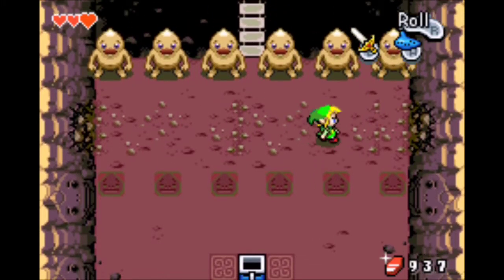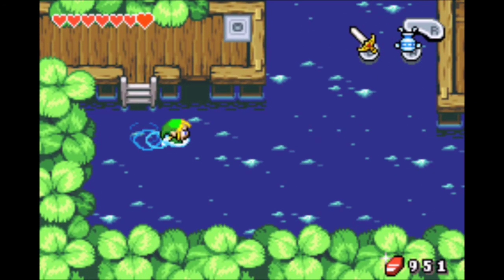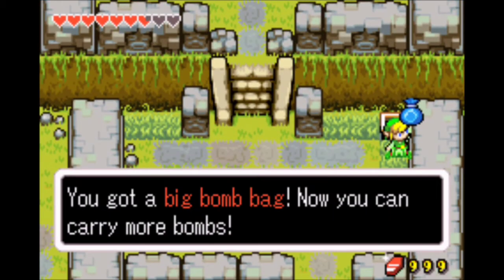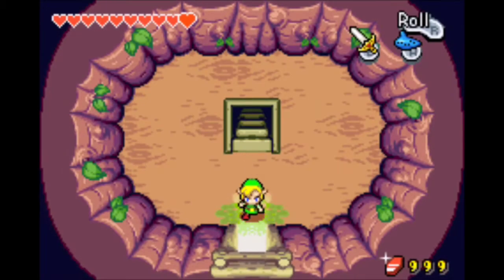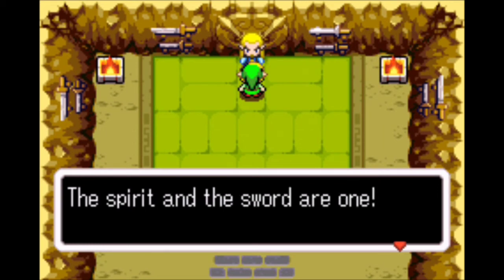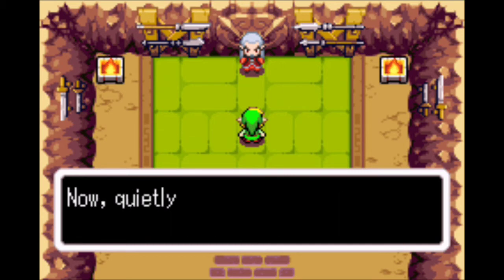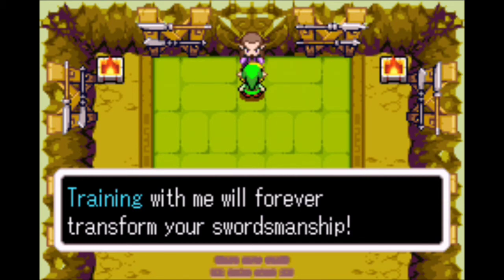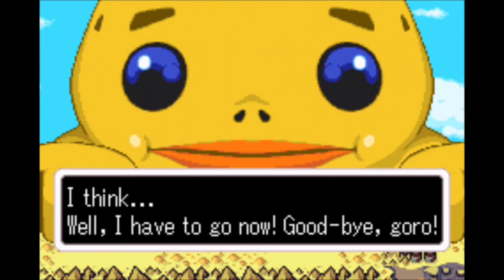Bonus! Talking to Myself: The legend of Zelda: The Minish cap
Okay! This special episode I show you where to collect many goodies so Ya'll don't struggle like I did!